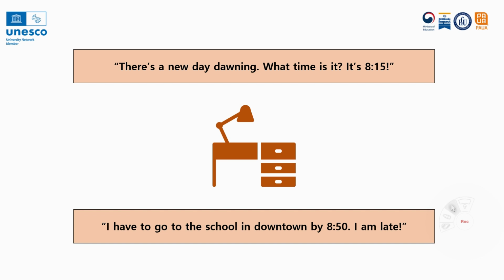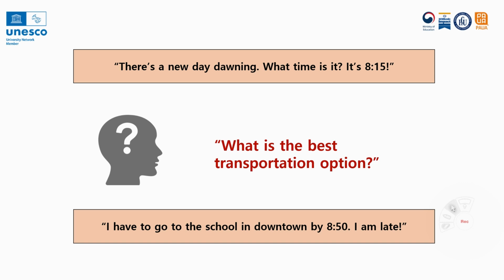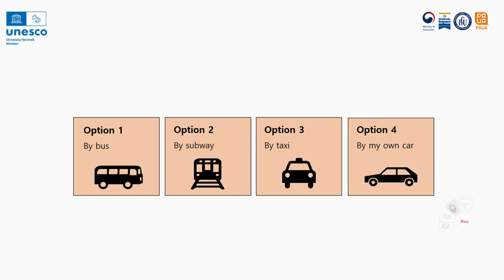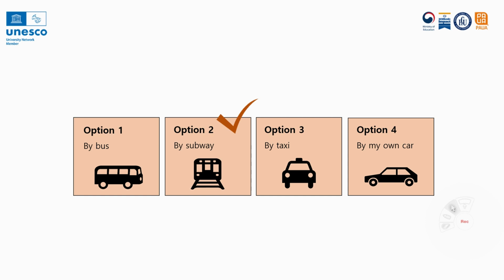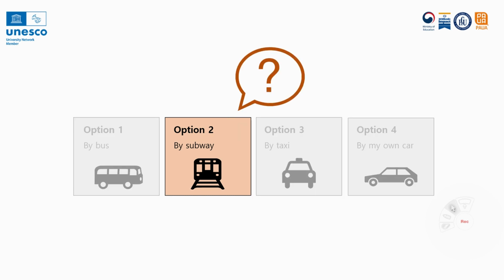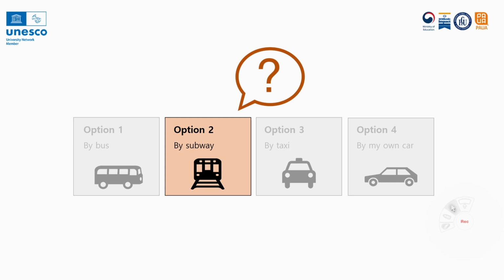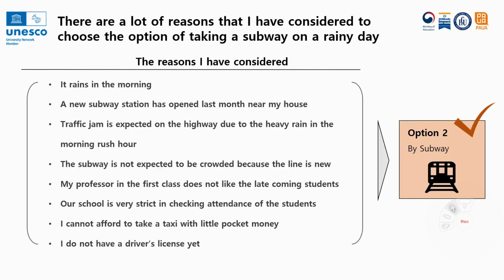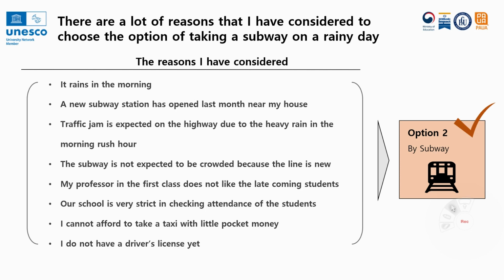Business Strategy Building Process Overview #1